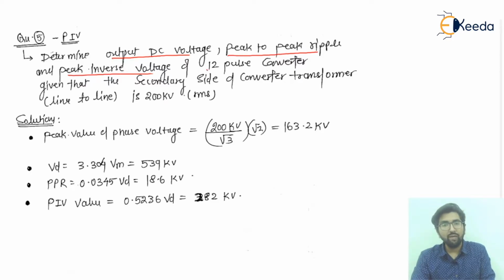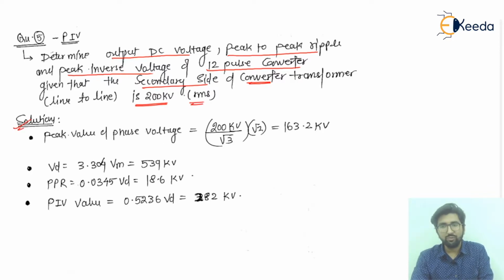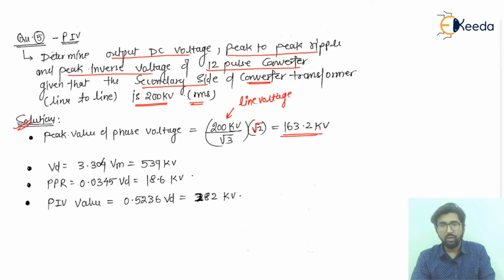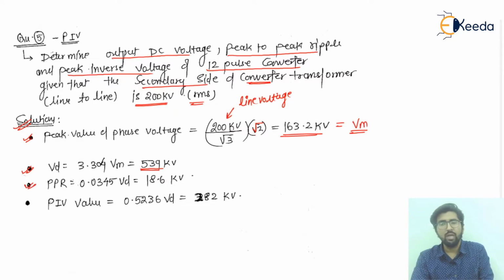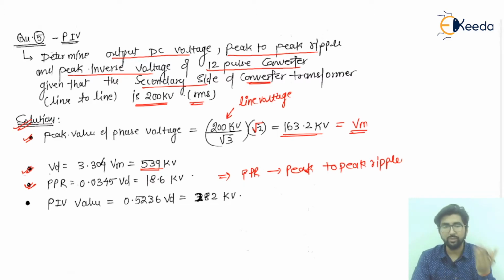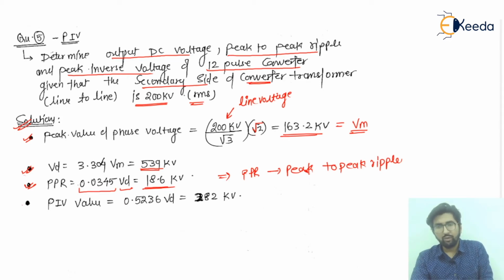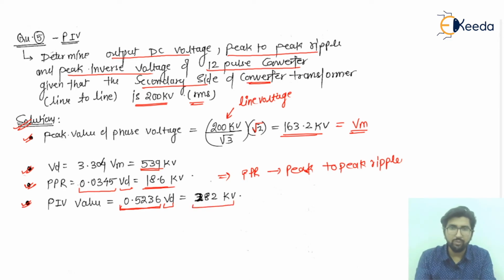PIV Numerical 5 - Analysis of the Bridge Rectifier - High Voltage Direct Current Transmission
Video Name - Numerical 5 PIV

Chapter - Analysis of the Bridge Rectifier

Happy Learning!